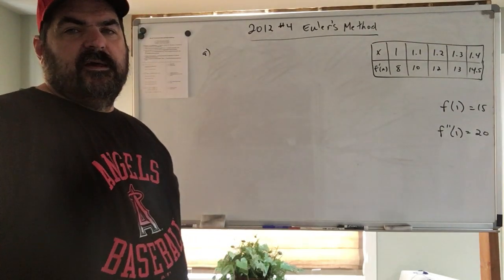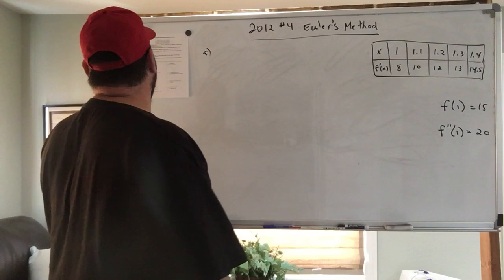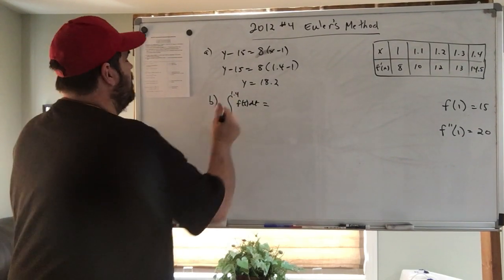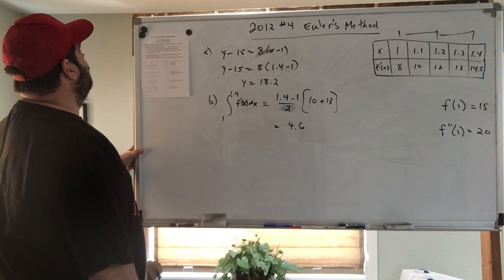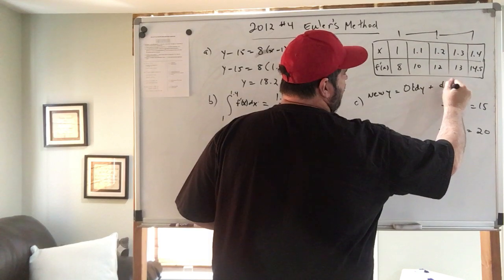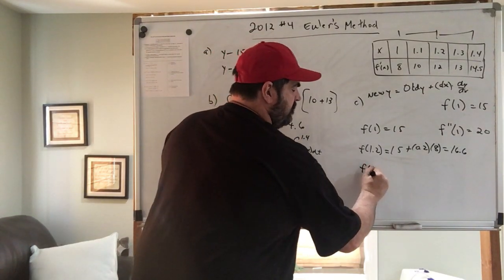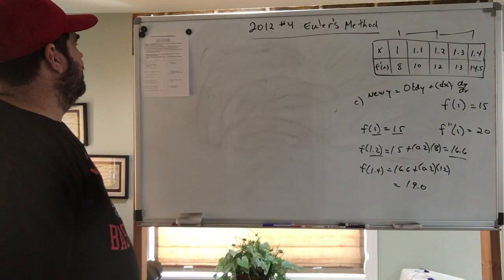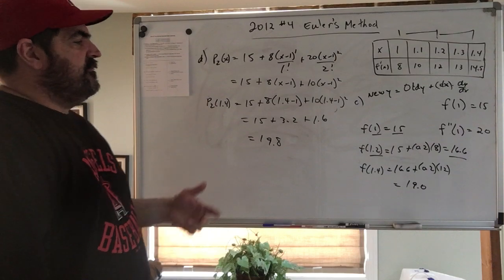AP Calculus BC: Euler's Method 2012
In this introductory video, we explain Euler's Method and its application in the 2012 AP Calc. BC FRQ.